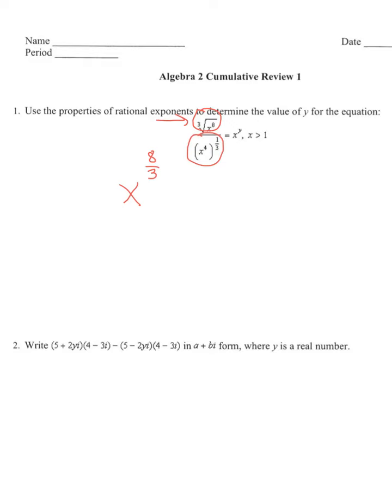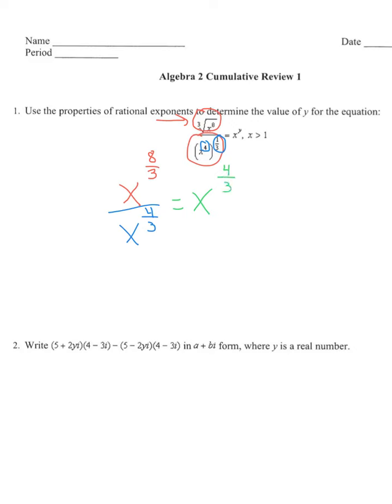CR 1 Q1